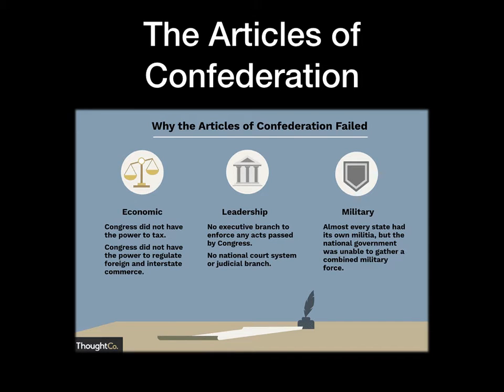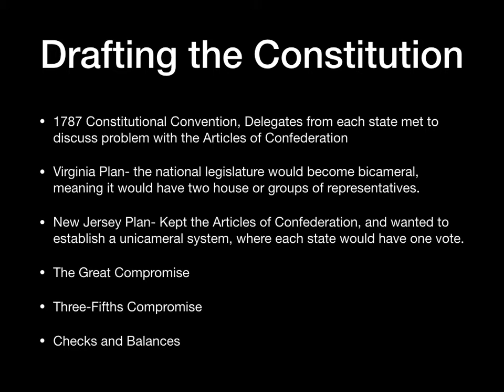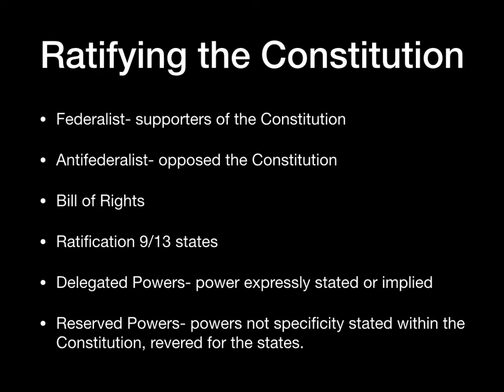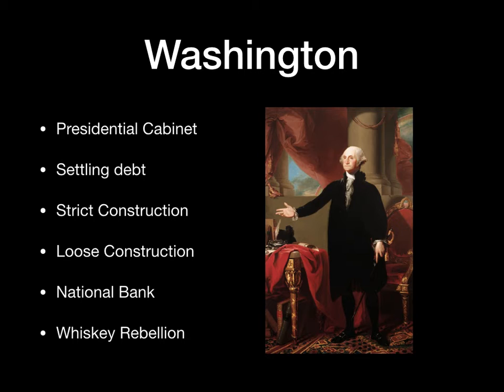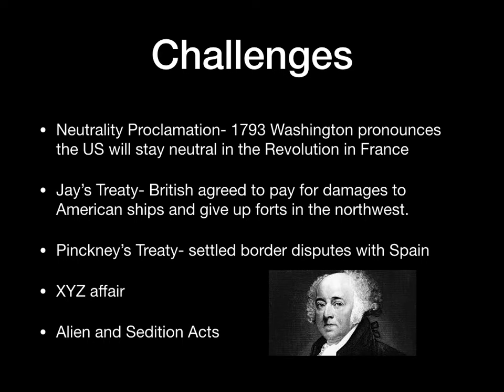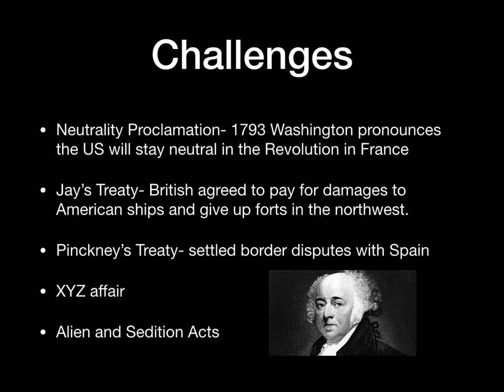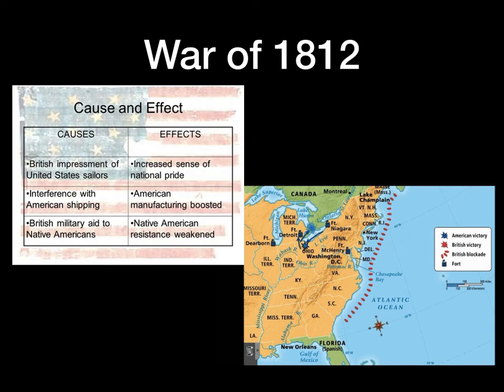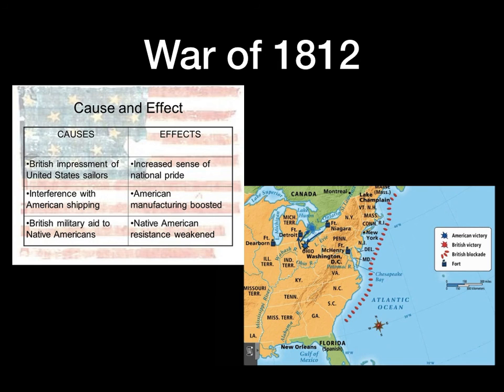Chapter 5 and 6 review